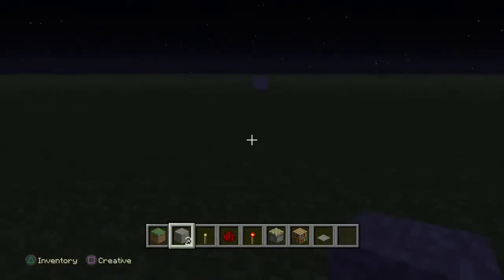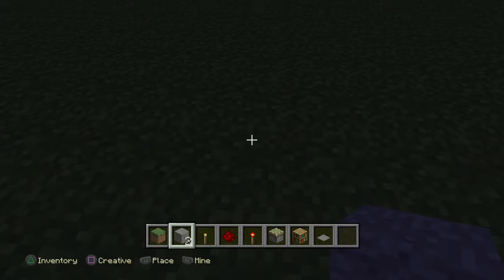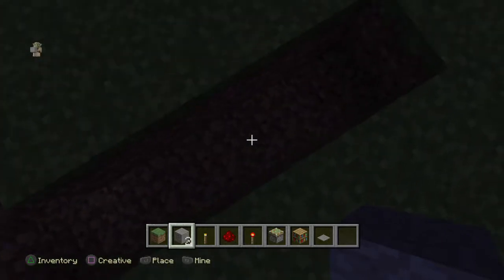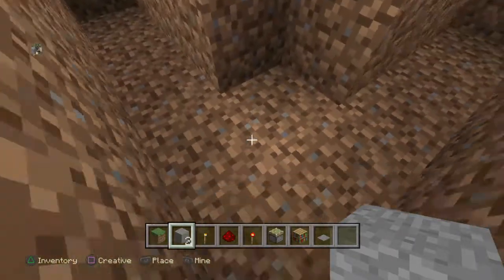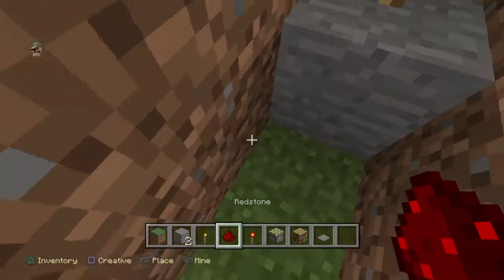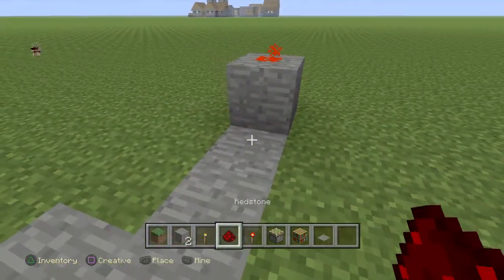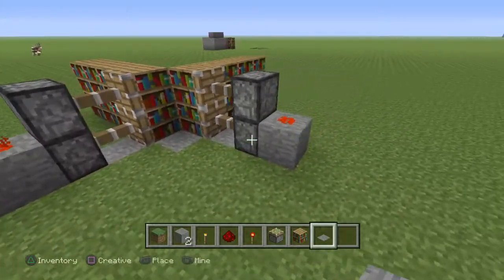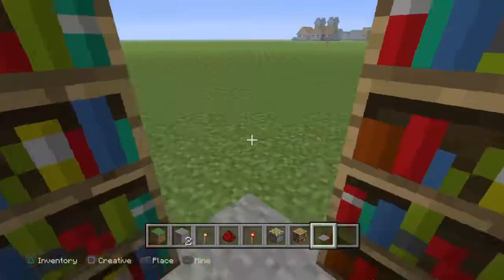Minecraft Tutorial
Hope you enjoy leave in the comments what  Tutorial I should do next?